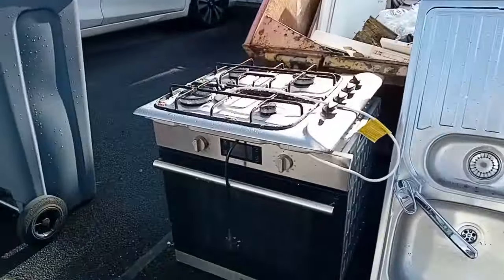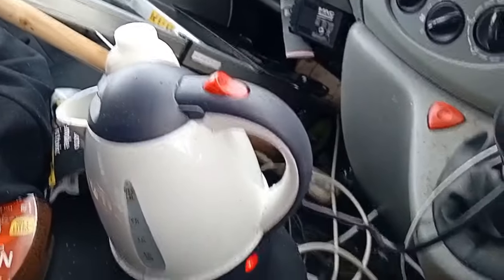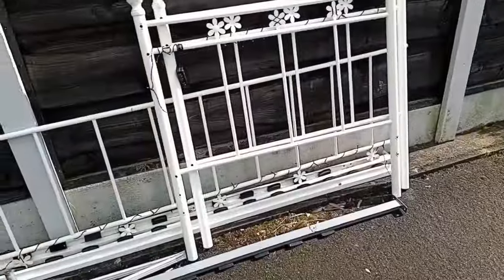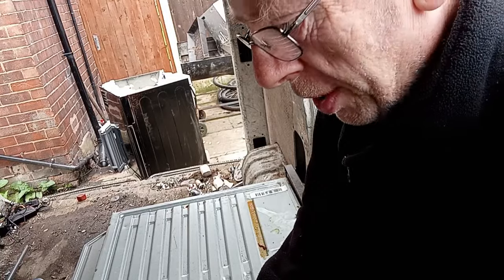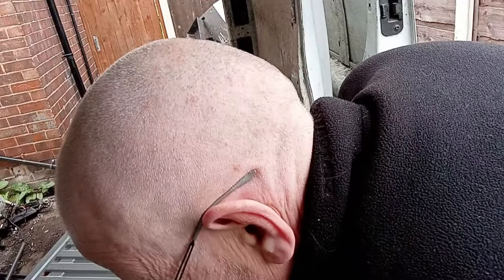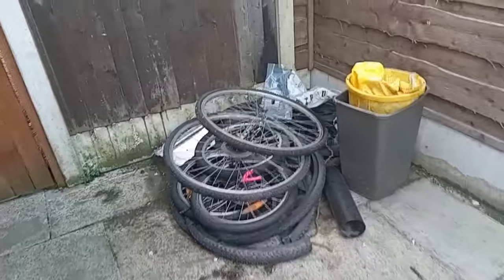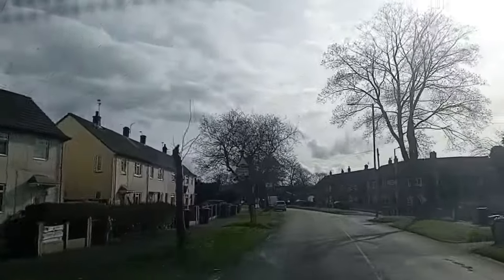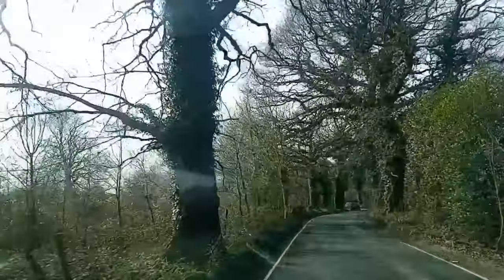let's see what we can find today